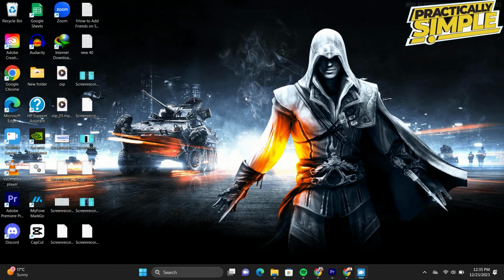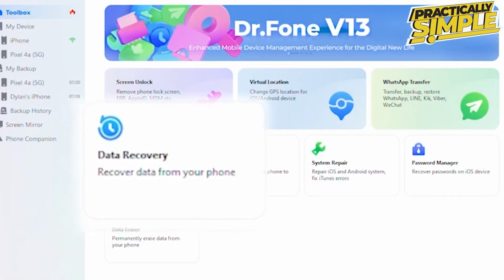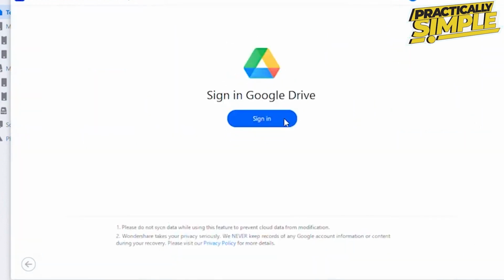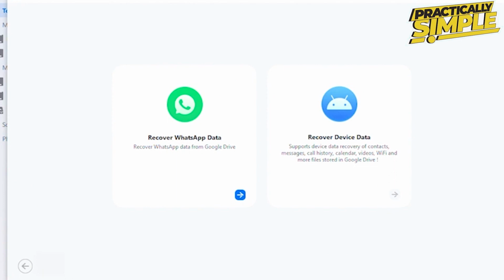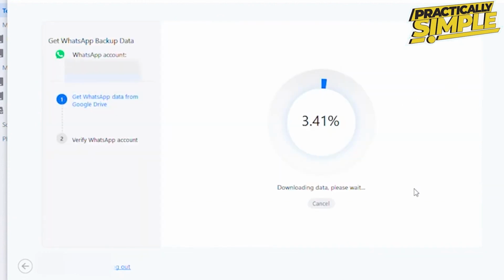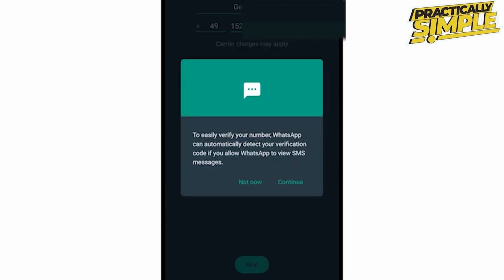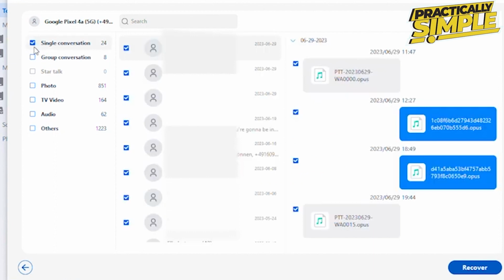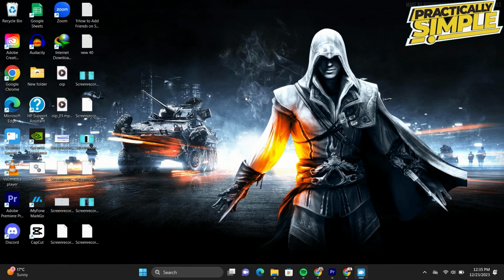How To Recover WhatsApp Data From Google Drive - 2024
If you want to Find How To Recover WhatsApp Data From Google Drive but don't know how to do it, then this tutorial is for you!

In this tutorial, I'm going to show you How To Recover WhatsApp Data From Google Drive.